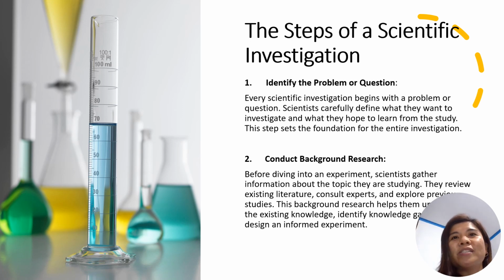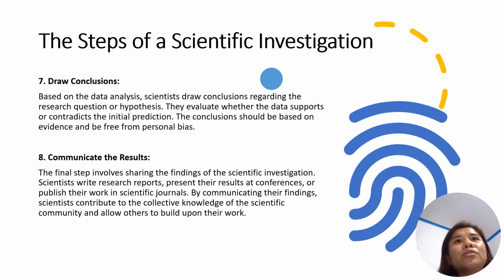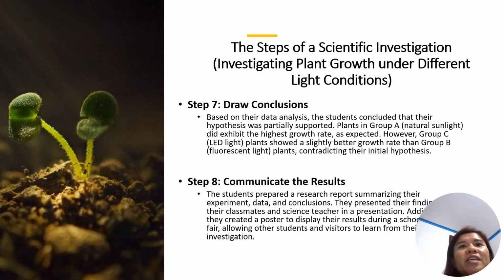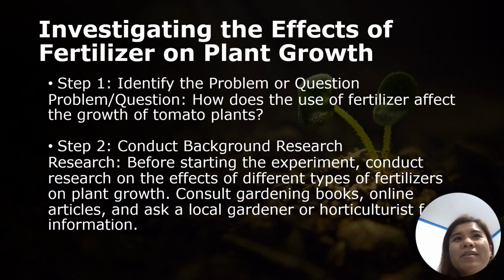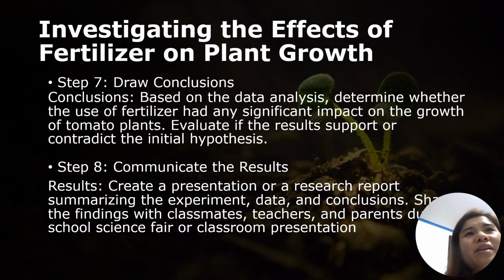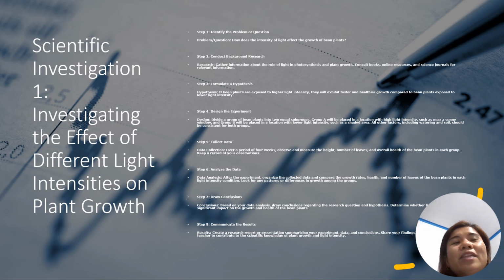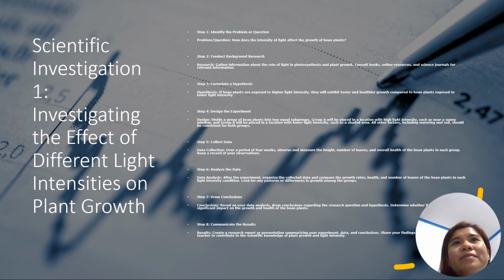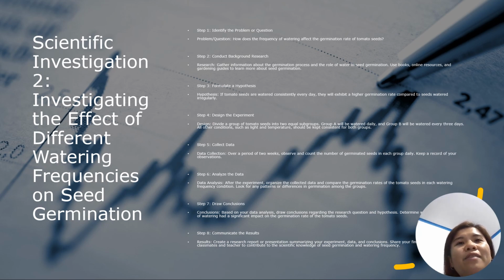Science 7 week 1 Scientific Method Discussion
I hope this video is an answer to a problem you are facing now. Please be kind lang po.

*I've shared PHP 70 worth of freebies for you to try it out
*Get P50 for FREE when you sign-up to PayMaya using my invite code! Send money, buy load, scan-to-pay and more! Register using my invite code and you'll receive your P50 gift after you sign-up, and upgrade your account.
*Get up to 👉500 PHP👈 for free on your first day!
I’m earning real free cash in BuzzBreak by simply reading news and watching videos! Join and enter my code: B12444801 to get extra big reward!.